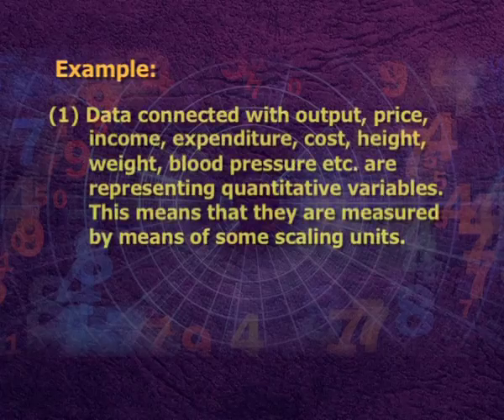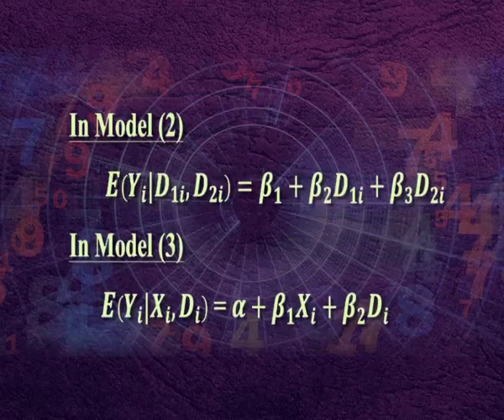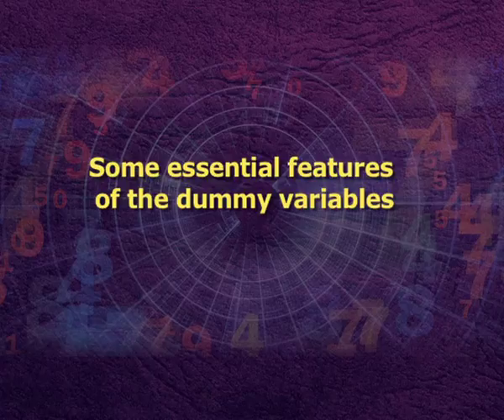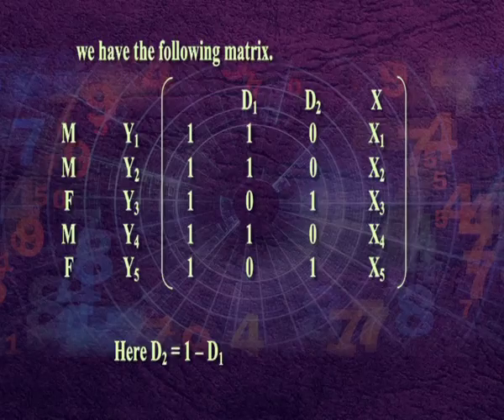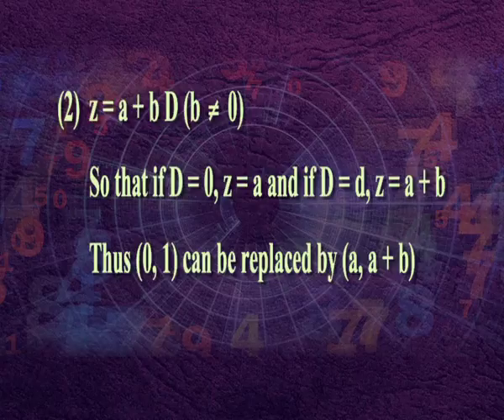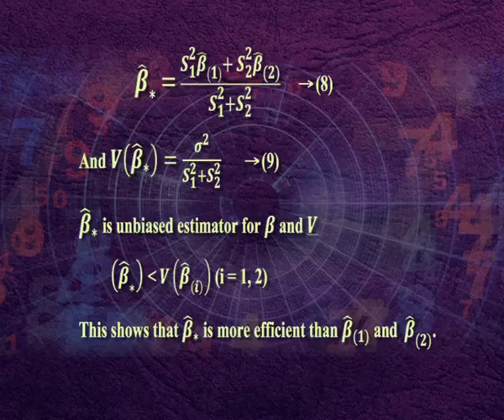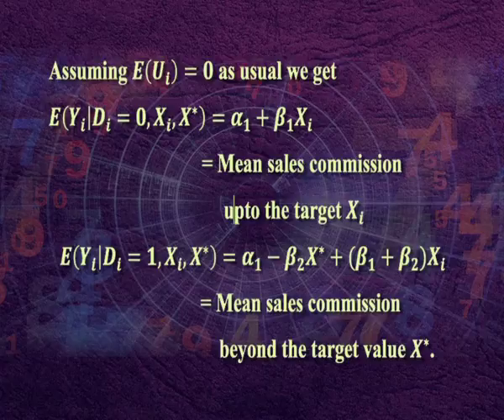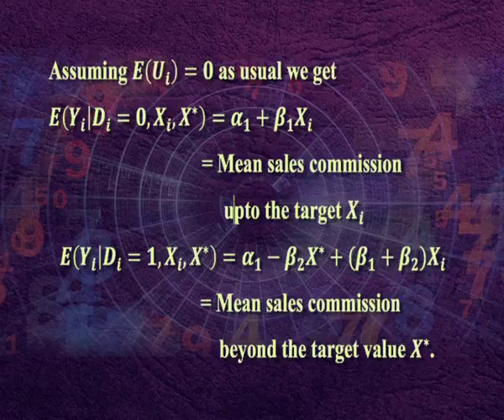Regression analysis for qualitative variable (CH_07)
Subject  : Economics
Cources name  : Undergraduate
Name of Presanter : Pooja Khatri